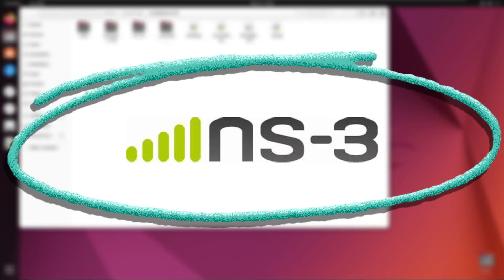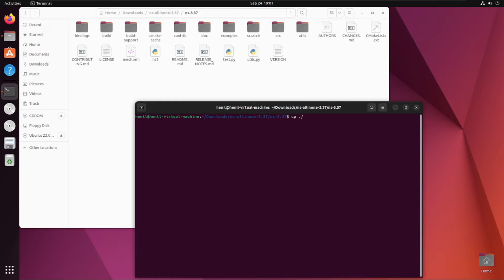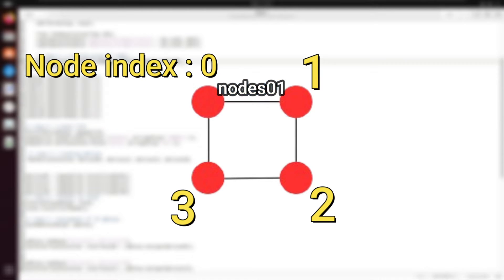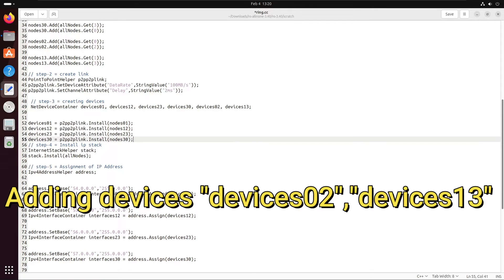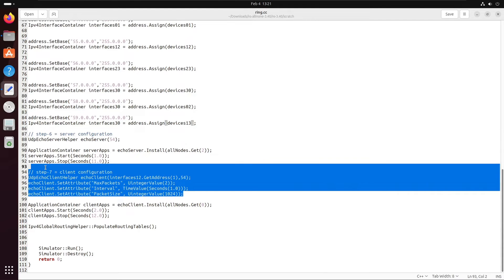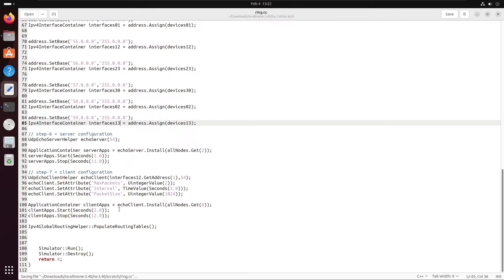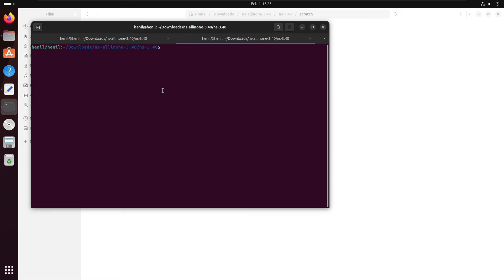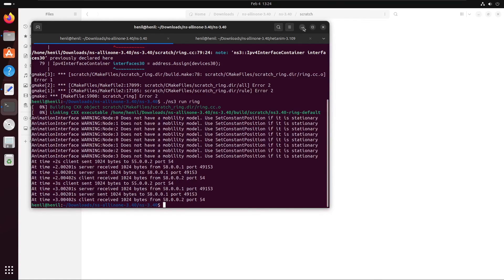NS3 Coding | How to generate Mesh Topology | Beginner Friendly Tutorial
Hey viewers, In this video; I have discussed about the Mesh Topology with 4 nodes. I have covered that how you can reuse the code of very basic point to point topology which is first.cc file to generate the code for Mesh Topology.

Chapters:
0:00 Introduction
1:15 Basic Comparison and Explanation
2:30 Adding nodes group
3:12 Adding devices
3:54 Adding Interfaces
4:37 Running file
5:20 Error and it's resolution
5:47 Adding NetAnim Utility
6:20 Running file again
6:47 Animation in NetAnim
7:50 Conclusion